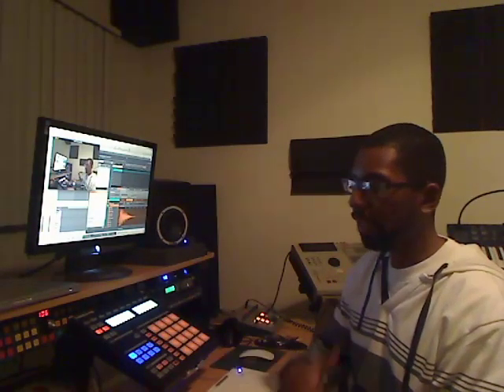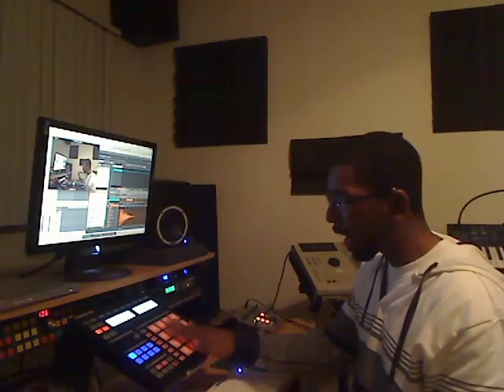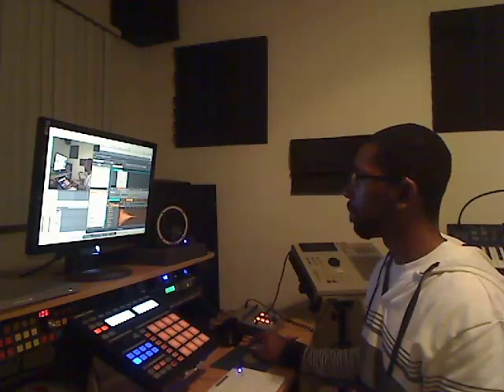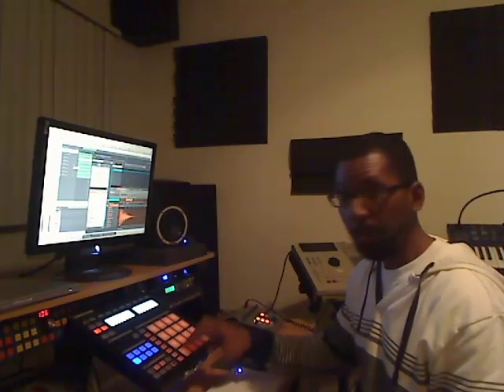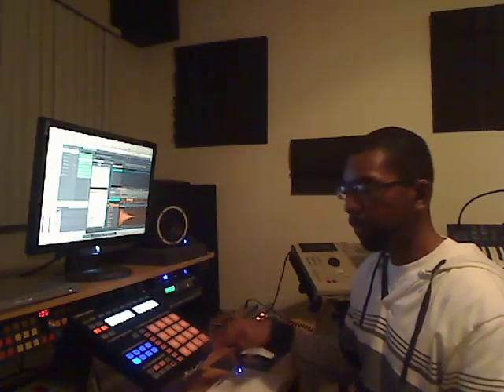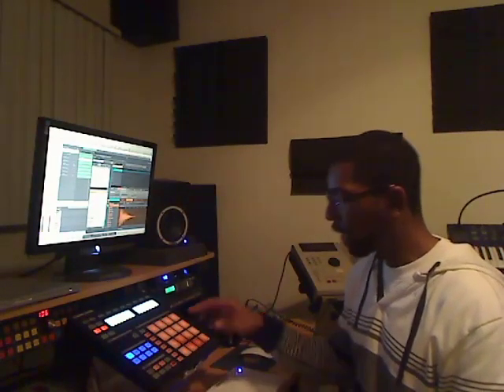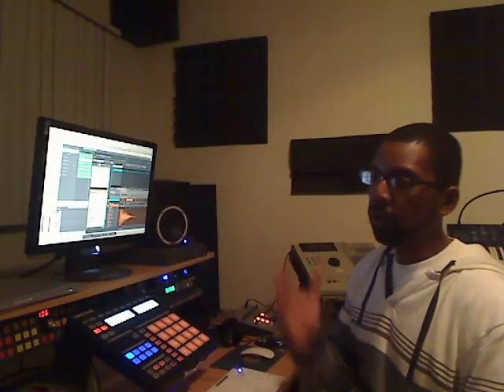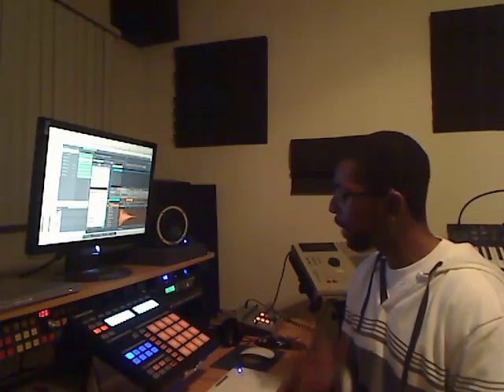Follow up to Integrating Maschine 1.x with Logic: Altruwisdom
This Video is a follow up to the video I created discussing how to integrate Maschine with Logic. In this video I'm clarifying some of the issues that users are experiencing when using the method I discussed in my previous video.